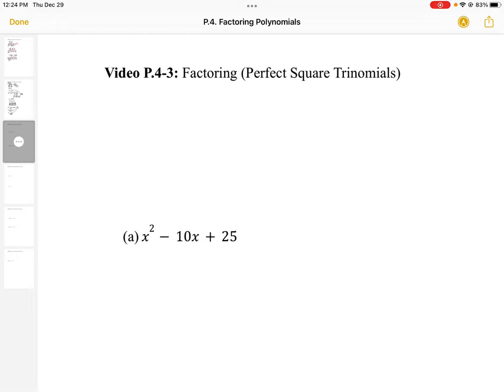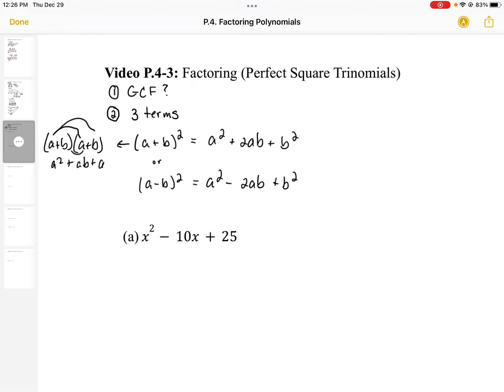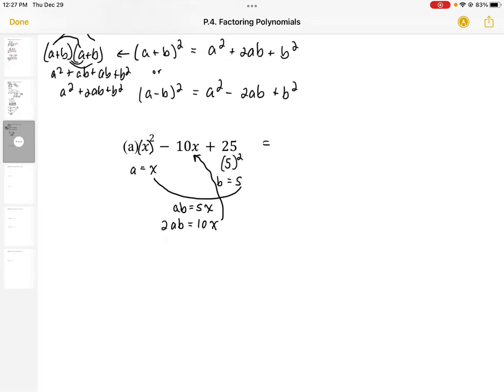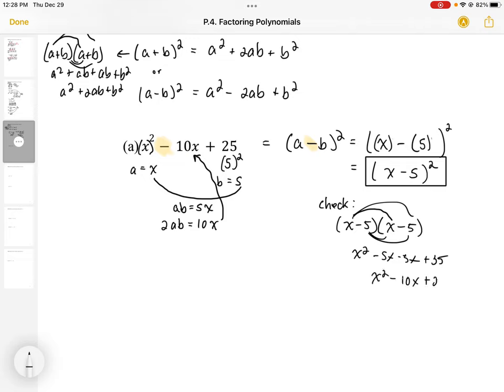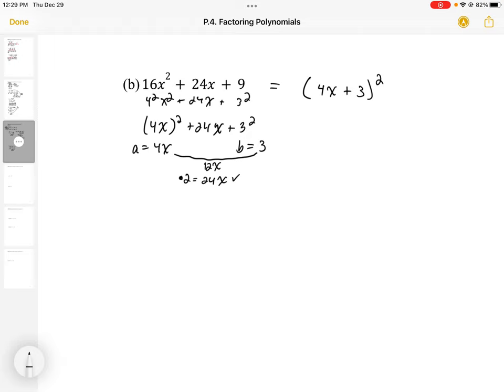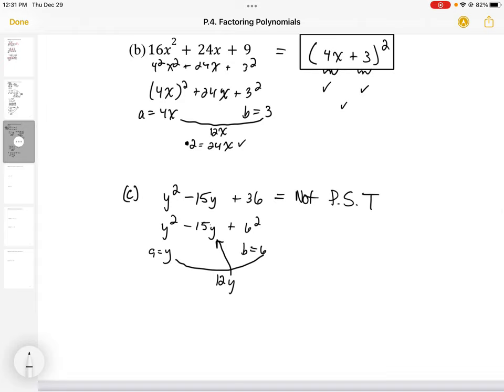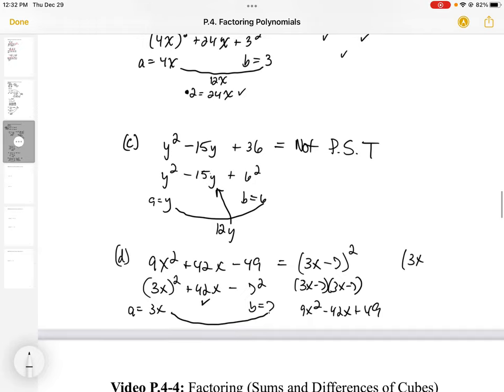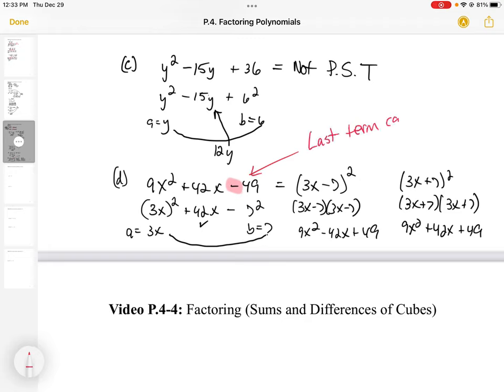P.4-3 Factoring a Perfect Square Trinomial